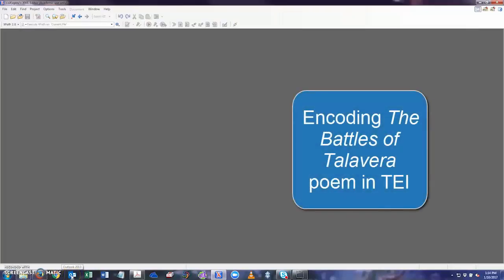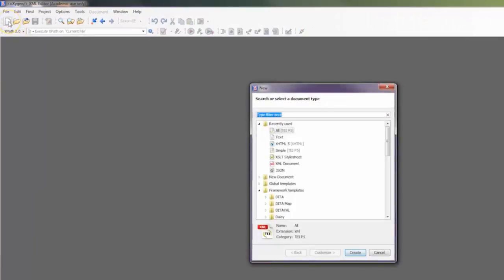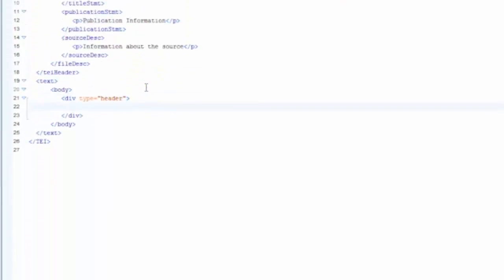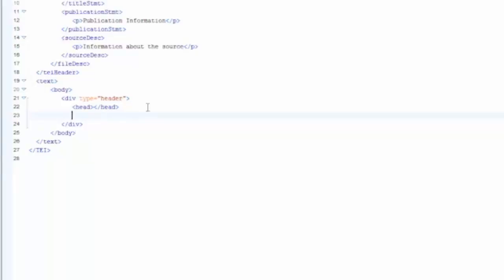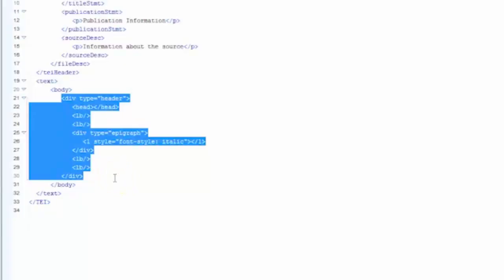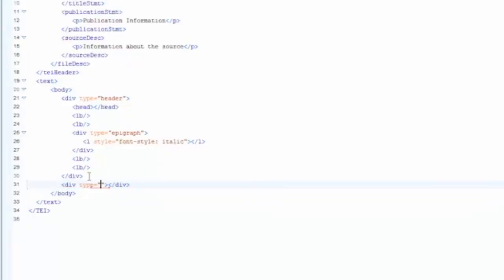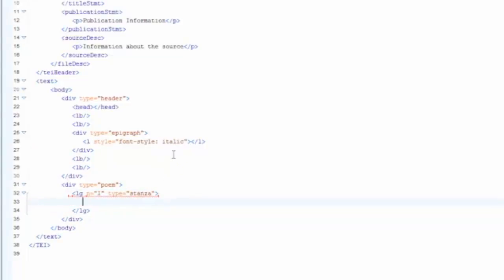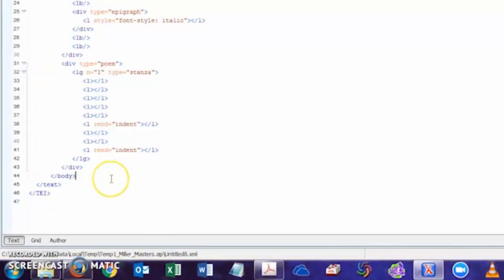Encoding Poetry in TEI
Part of a series of videos which demonstrate how to encode a TEI document using an oXygen XML editor.